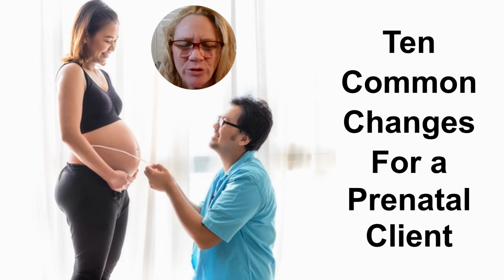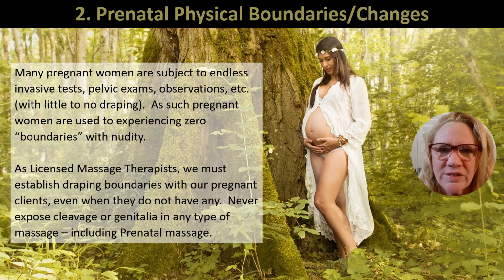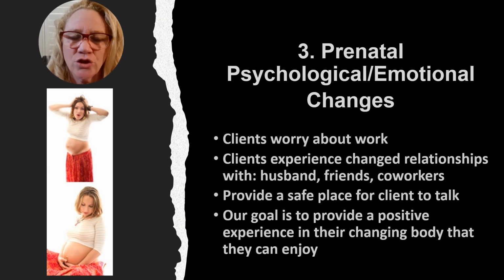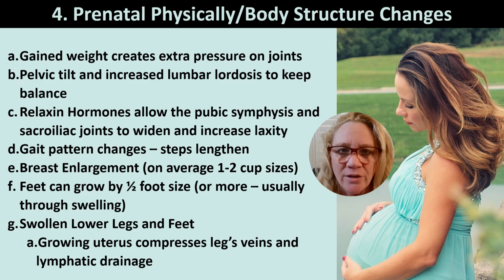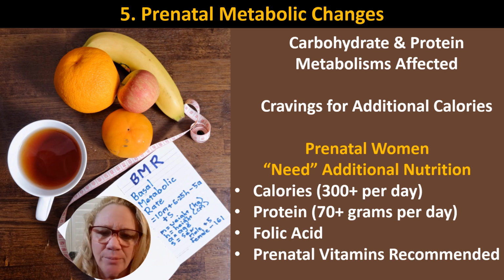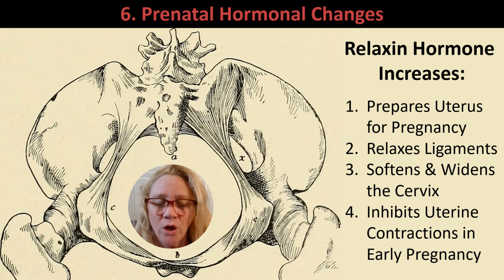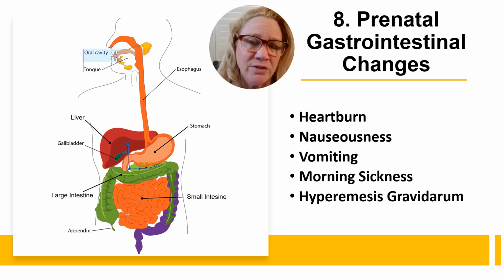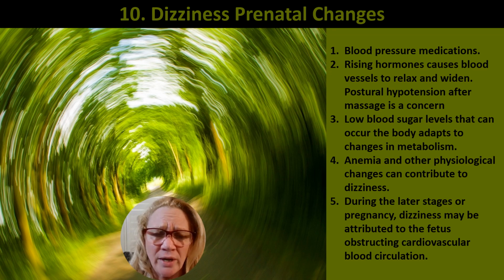Common Pregnancy Changes within the Body and How They Can Relate to Massage - Instructor Lecture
Please do not attempt to practice massage without proper healthcare training or a license.